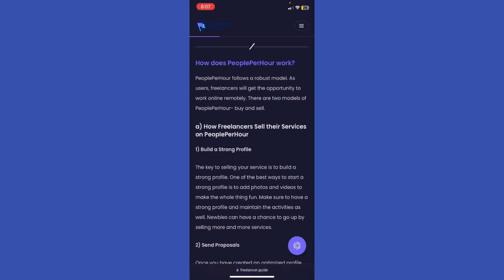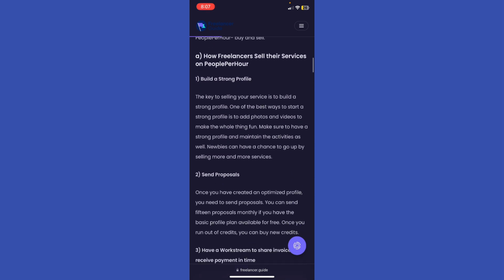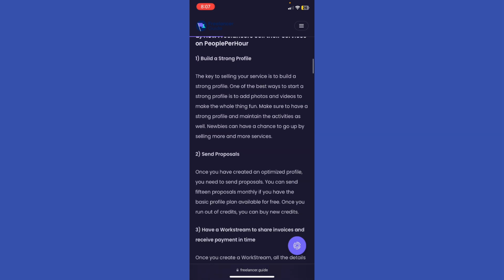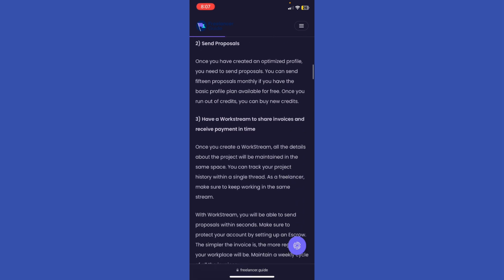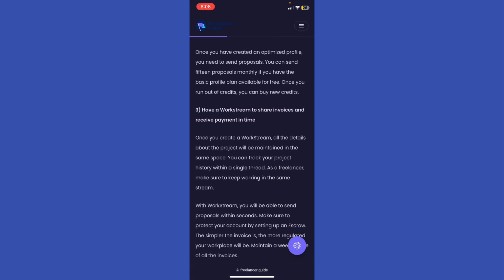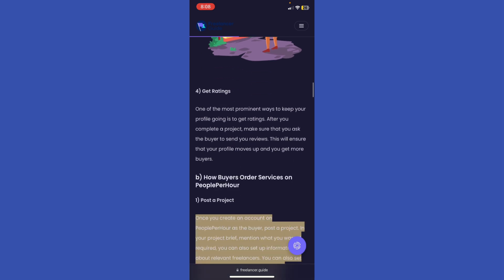How to use peopleperhour account (2024)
How to use peopleperhour account

In this video i´ll show you How to use peopleperhour account. The method is very simple and clearly described in the video. follow all the steps & use peopleperhour account